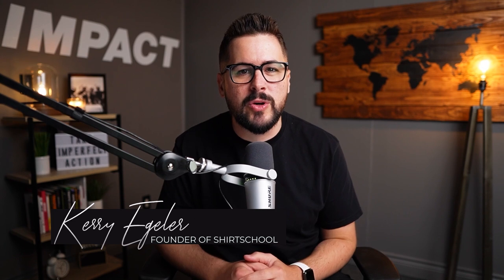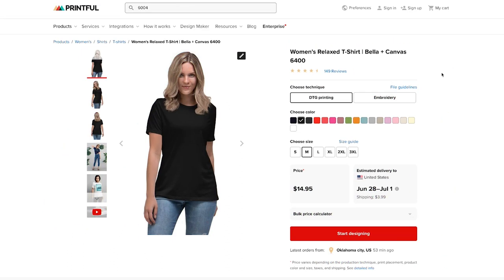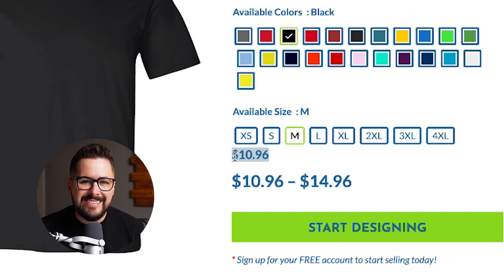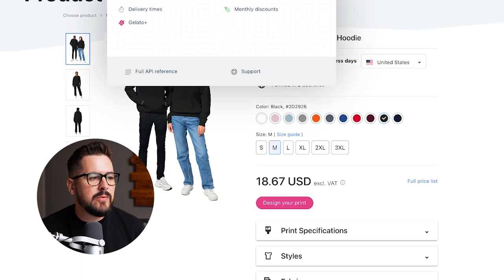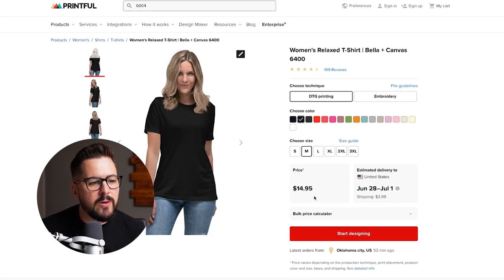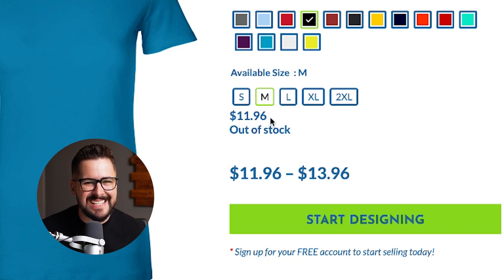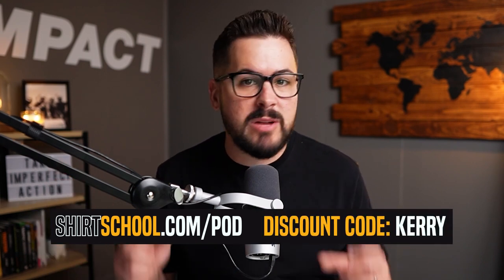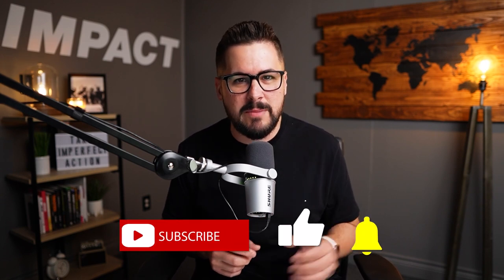Which Company Has The BEST Print On Demand Pricing?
Which print on demand company has the absolute lowest and best pricing on their products? In this video, we'll compare Awkward Styles, Printful, SPOD, Gelato, CustomCat, and Teelaunch to find out! Whether you're selling on Shopify, Woocommerce, Etsy, or wherever, this is important information to know when it comes to Print on demand.

Chapters
0:00 Intro
0:54 What else to look for with POD
2:12 Bella Canvas 3001
4:33 Gildan 18500 Unisex Hoodie
7:25 Bella Canvas 6604 & 6400
9:52 What did we learn
11:15 Awkward Styles pro plan
12:26 Special discount